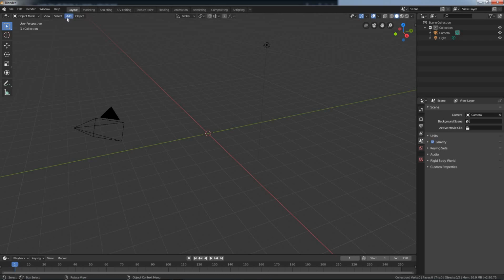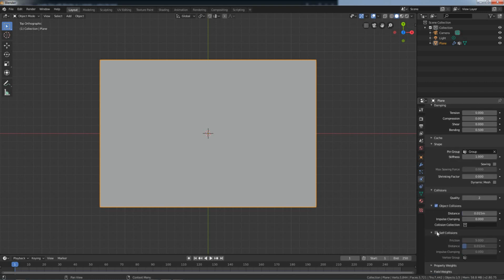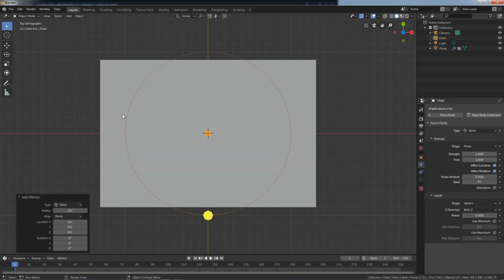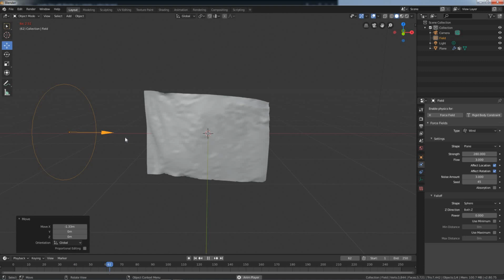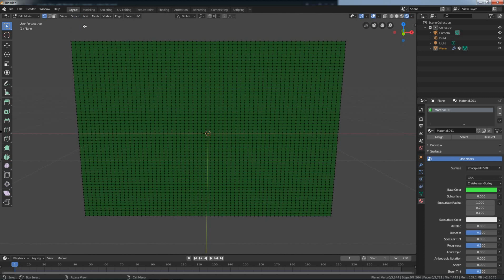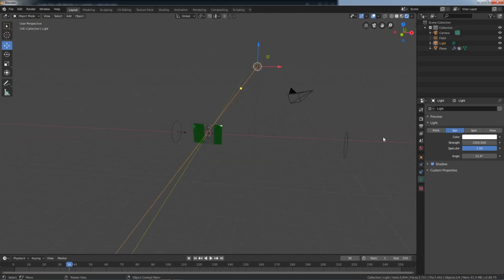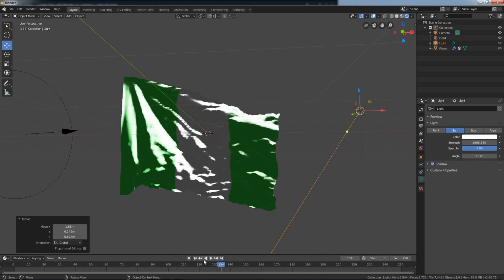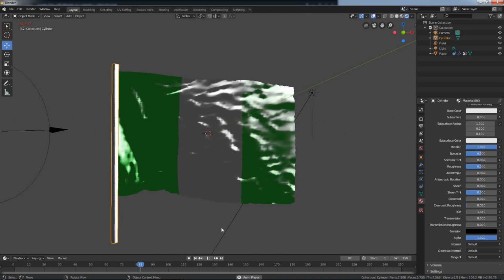Nigeria flag Tutorial with blender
The Nigeria Flag designed using blender